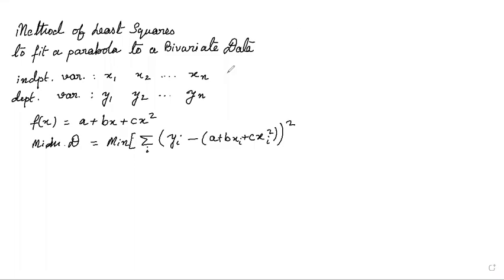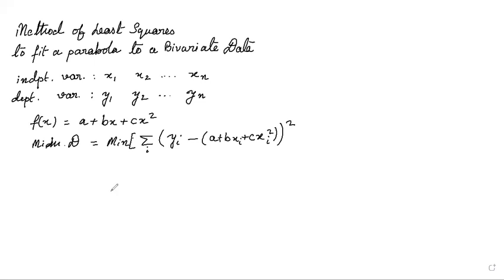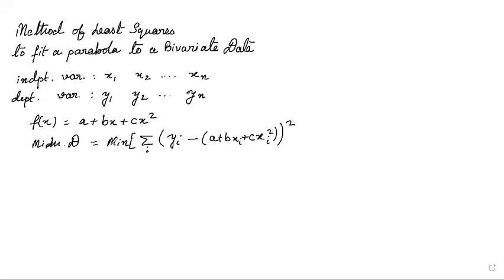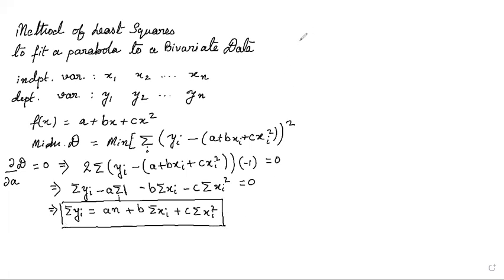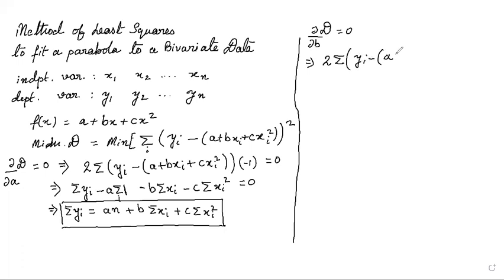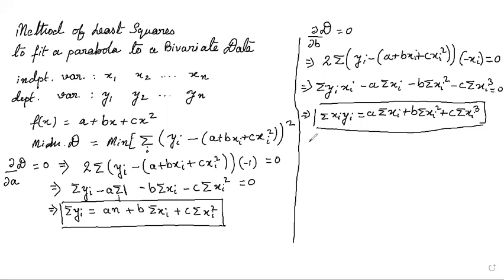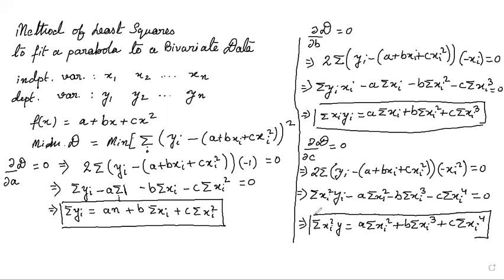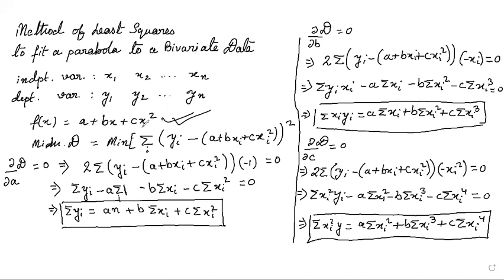Method of Least Squares II